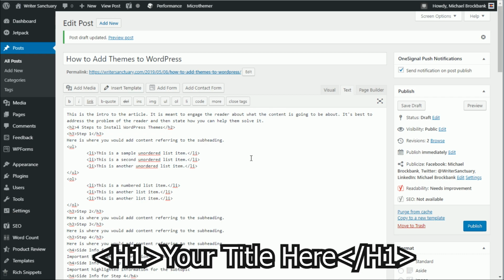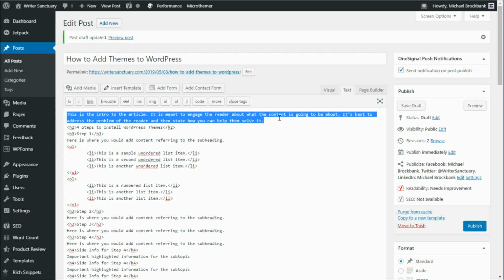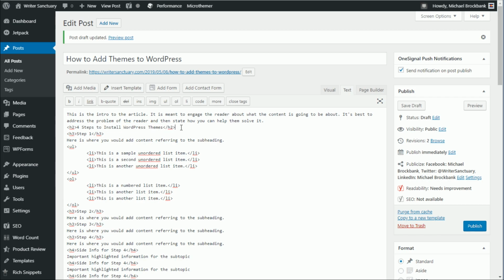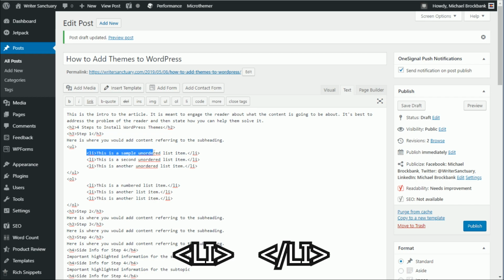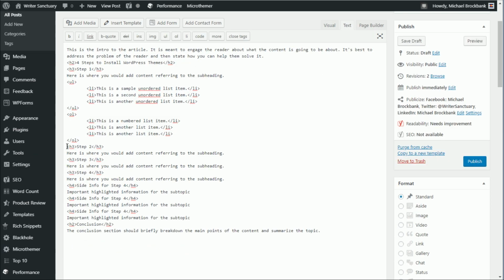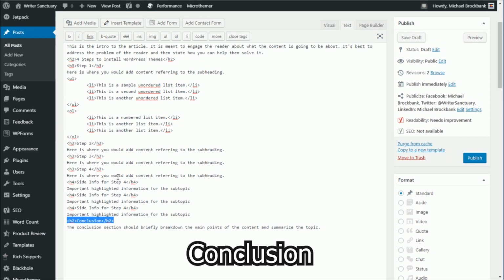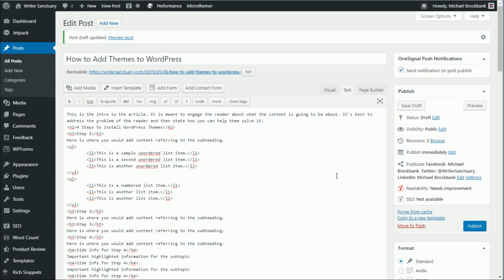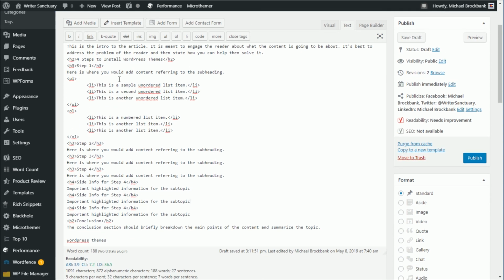Handling Orders in Textbroker: How to Format Your Content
Need help formatting Textbroker orders for clients? Here are some of the basics you'll need to know when creating content on the system. You don't have to be a programmer, but you will need to know a small bit of HTML.

In this video, I go over:

How to Structure the Formatting of Textbroker Orders
Although some clients don't want HTML formatting in the orders, most often do. This is when knowing the basics of header tags comes in handy. While you don't need a degree in website development, a bit of HTML knowledge will vastly help you when creating content.

Headers, bullet lists, bold and other simple formats are part of writing content for clients. This is because the vast majority of them are going to use the material on their websites. The less work they have to do, the more likely they'll use your writing services in the future.

Formatting Textbroker orders correctly will also help improve your star level on the system. By demonstrating you know how to do these simple edits, it helps elevate your status among the Textbroker editors.

And even though the editing system in Textbroker does have some basic ability to help format the text correctly, I find it easier to just add the elements myself. For instance, the bullet list system in Textbroker's editor is quite a pain to figure out in the beginning.

For me, it's just simpler to add the HTML formatting in Textbroker orders myself. Then again, I've been using HTML for quite a long time.

If you want to learn more about HTML, a great free source to use is W3Schools